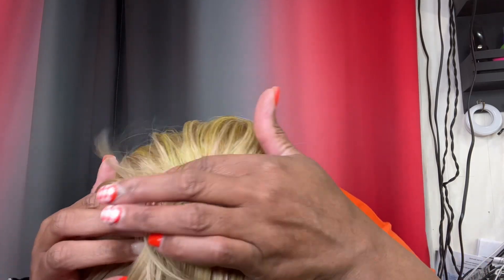BOMB SHORT WIG THAT WONT BREAK THE BANK 🏦 +SASSY RAZOR CHIC WIG-BONI+ WATCH ME TRANSFORM THIS BADDI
Fab 50 Krew!! Today I am bringing you a wig from Zury Sis Razor Chic-Boni she is $16.99 she is going in my 50 Shades of Color Series … All the info for this unit is down below 👇.Make sure you leave me a comment and let me know how you feel about this unit .……Before I go be sure to smash that notification bell 🔔 2x…SUBSCRIBE… COMMENT…LIKE and SHARE and tell a friend to tell a friend.Stay Blessed and prayed up.xoxoxox💋💋💋💋zurysis

Product Description
Sombré Colors Available
Hand-Tied V-Part
High Heat Safe Up To 400°F
Color Shown: FH30/MELLOW